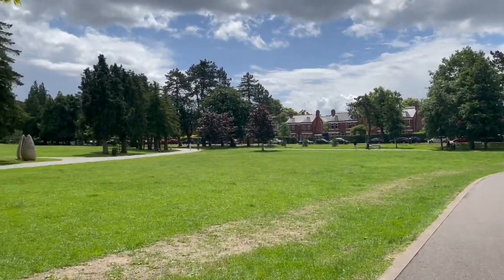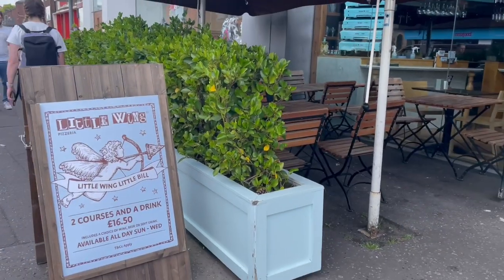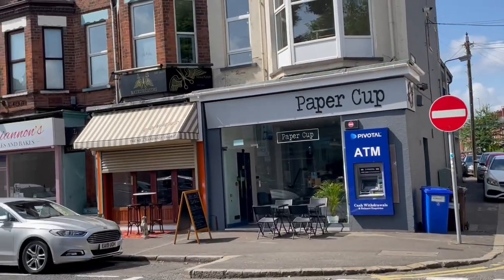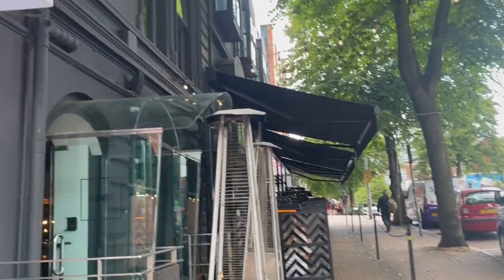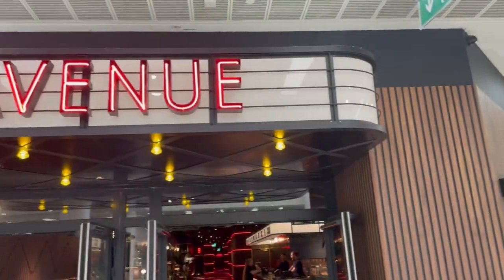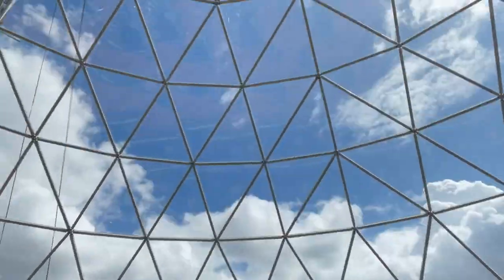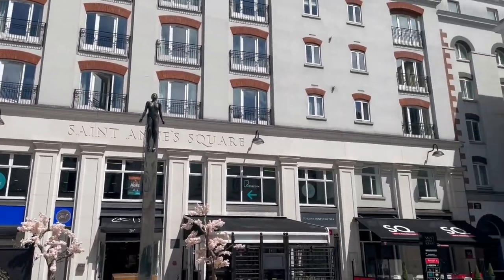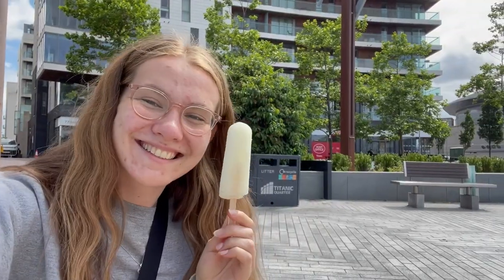A Student’s Guide to Belfast